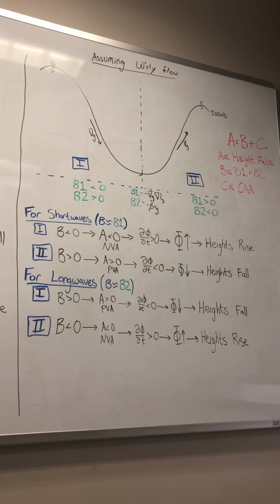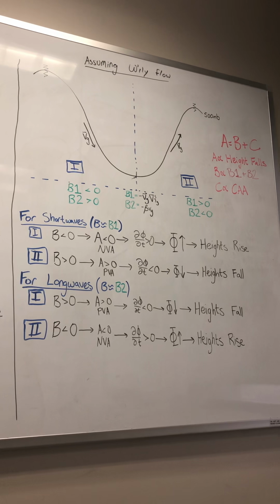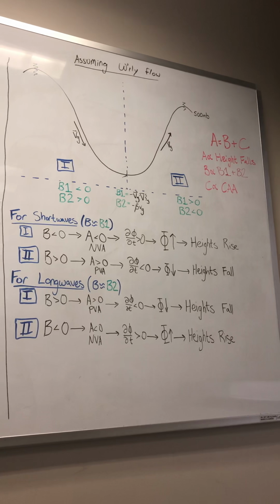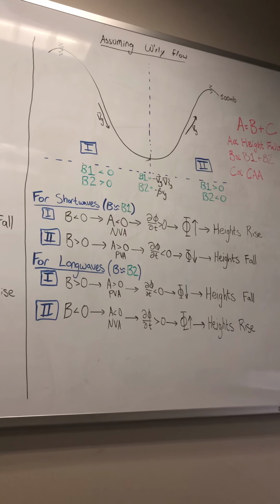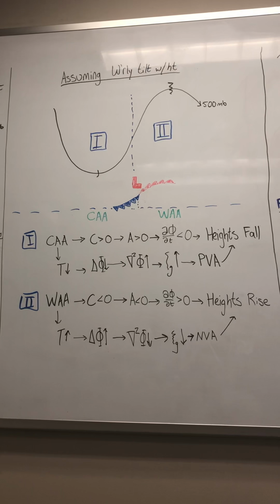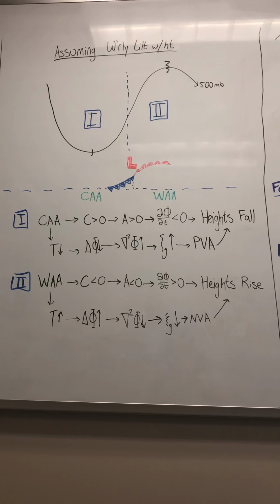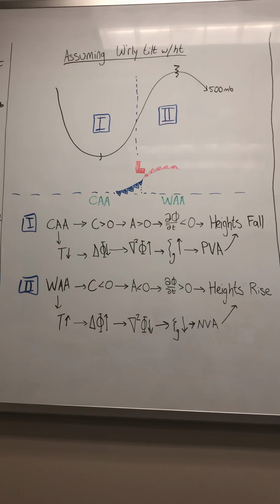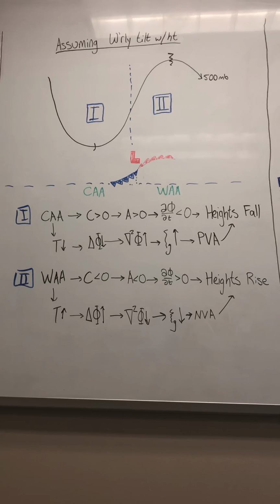The QG Height Tendency Equation (Part II)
Having defined different terms of the QG Height Tendency Equation in Part I:

A: Proportional to height falls
B = B1+B2
B1: Proportional to positive geostrophic advection of relative vorticity
B2: Proportional to positive geostrophic advection of planetary vorticity
C: Proportional to CAA

We can identify the behavior of geopotential heights in regions subject to vorticity and thermal advection.